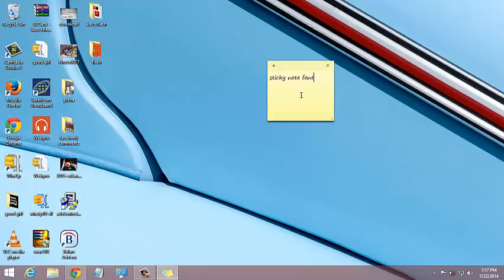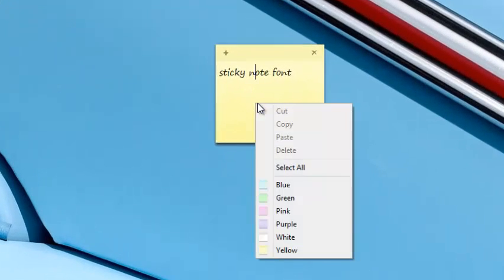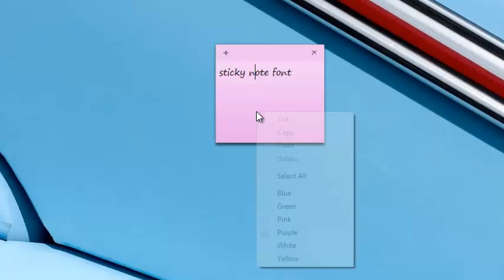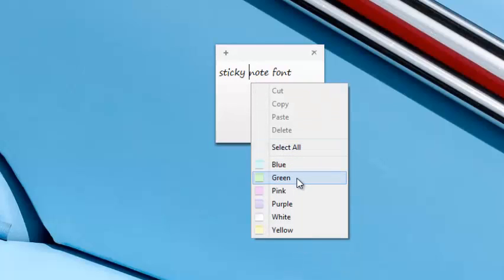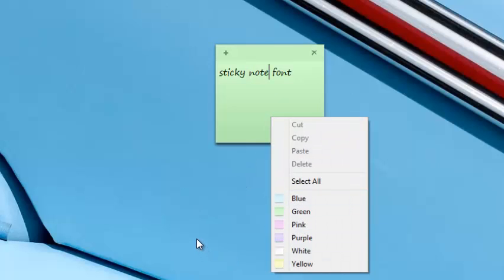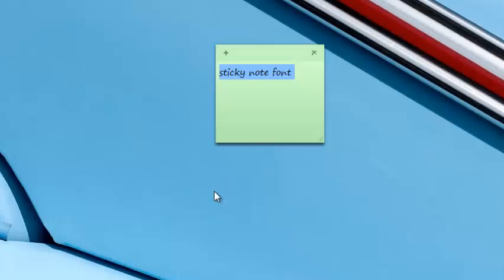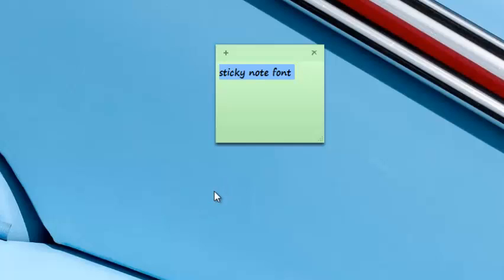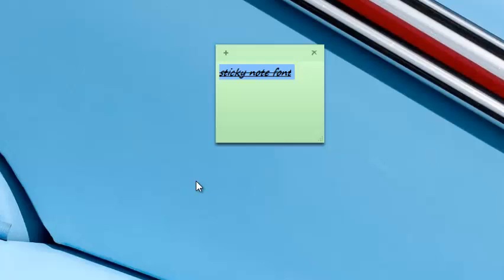How To Customize Sticky Notes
If you love sticky notes, you can customize them to achieve a more personalized experience with them.

You can customize the color of the sticky note by right clicking an empty space in the sticky note and selecting the color.

There are also a few keyboard shortcuts you can use to customize the font of the text in a sticky note.
CTRL + B  will bolden the sticky note text
CTRL + I    will change the text to italics
CTRL +U    underlines the text
CTRL +T   draws a line through the text.